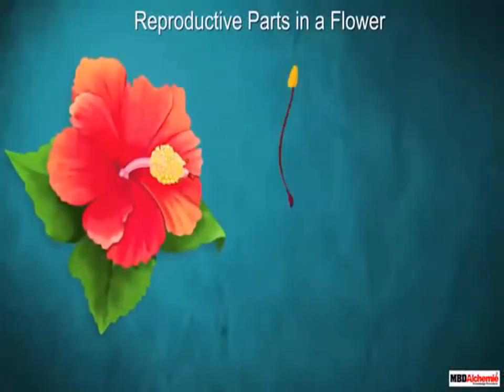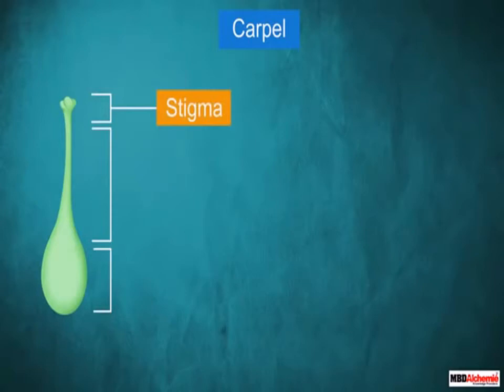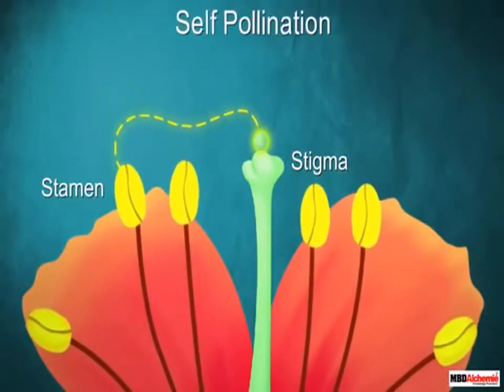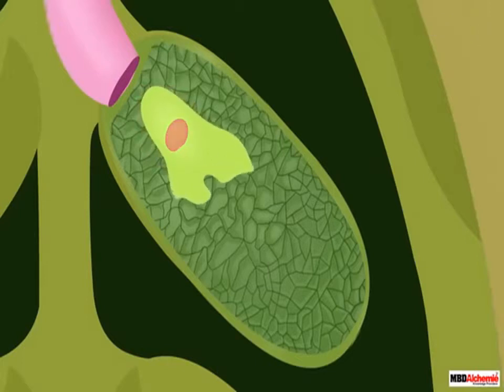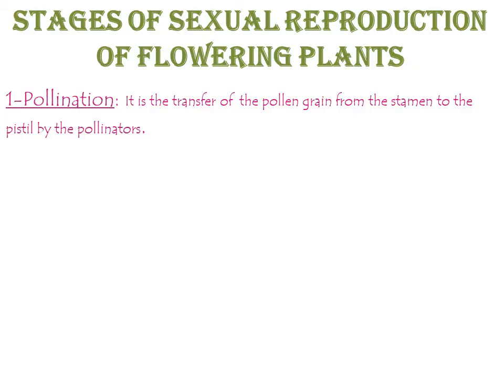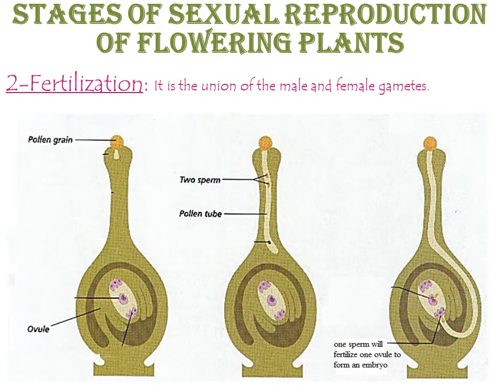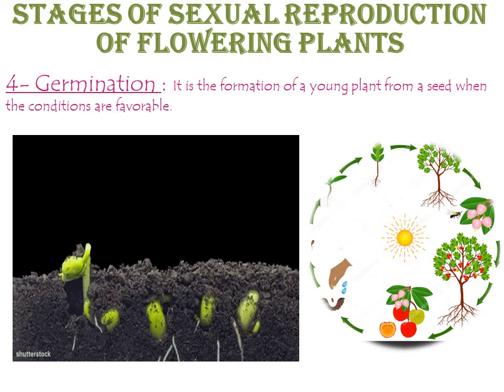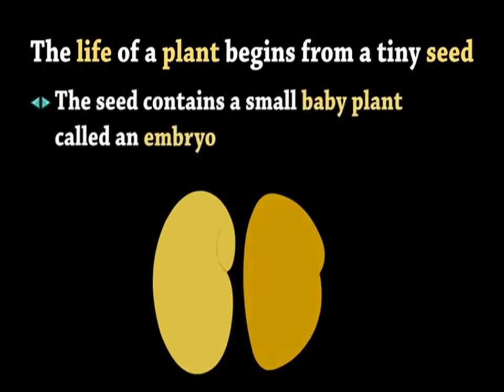plant repro part 2 gr 7